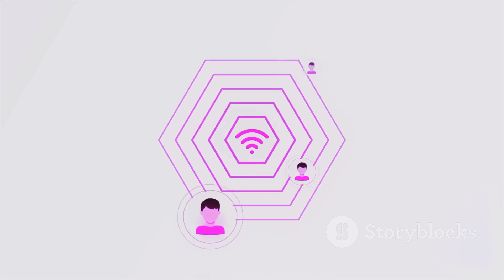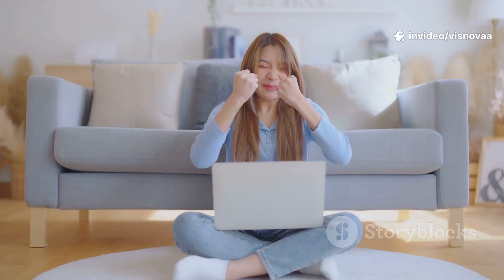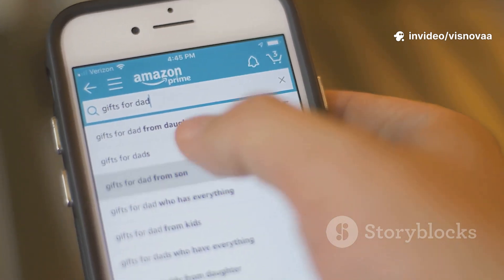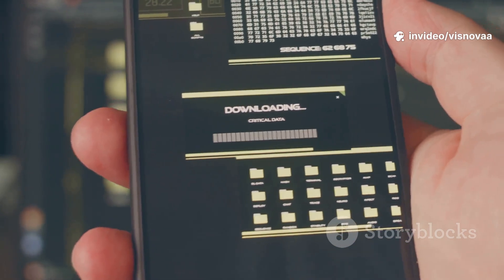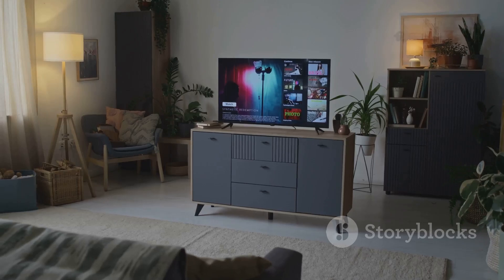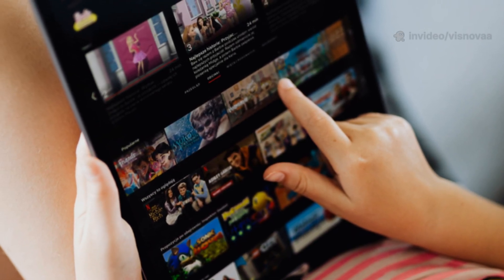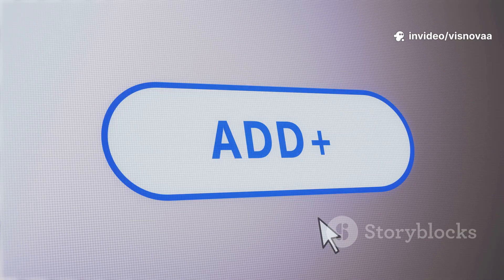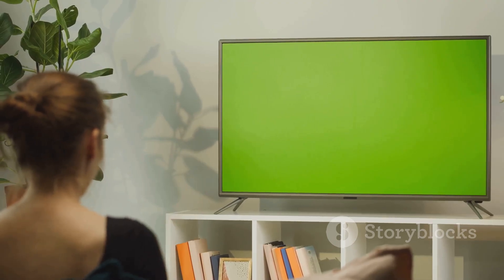IPTV Smarters Pro Setup + Free M3U URL [2025 Working Guide]